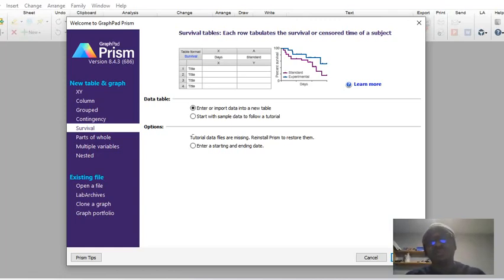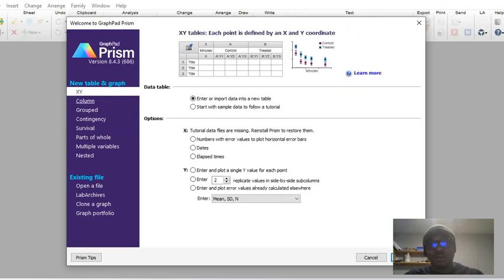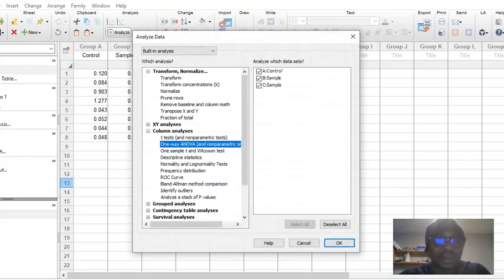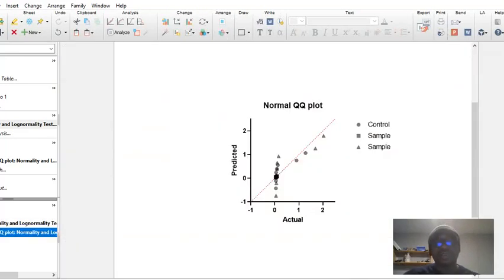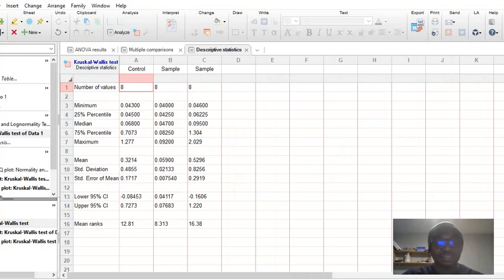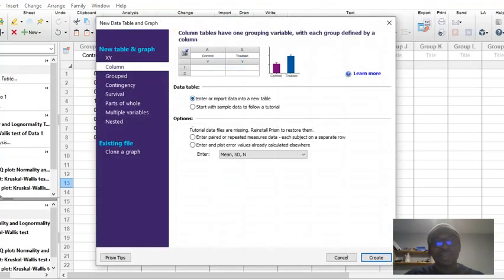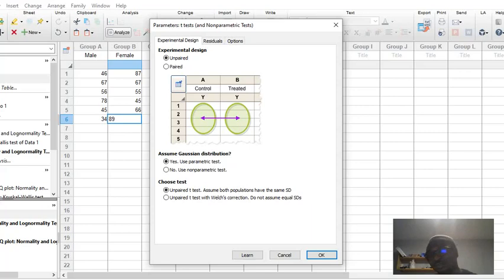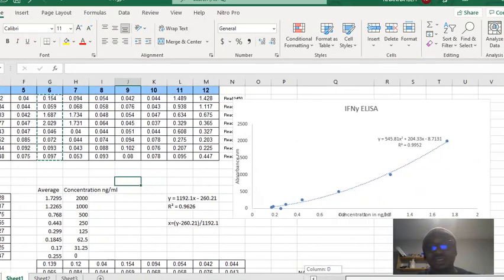Introduction To GraphPad Prism for Beginners